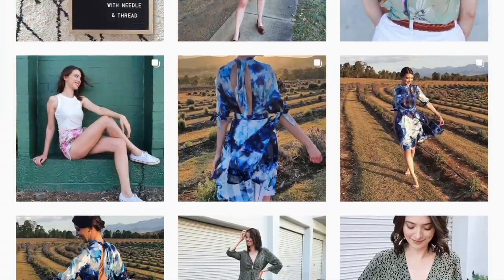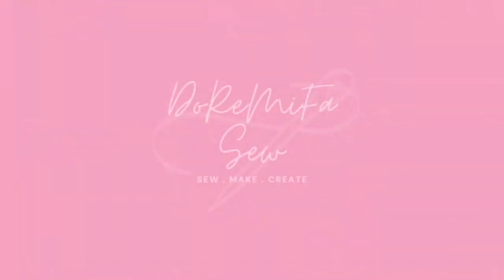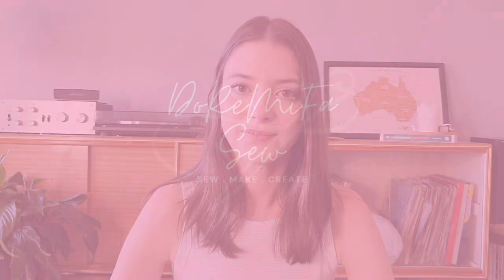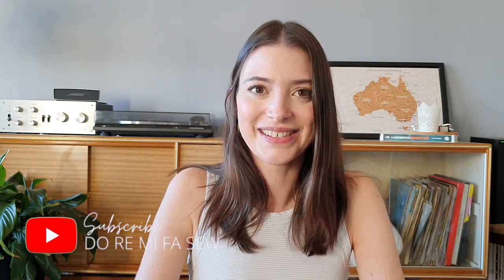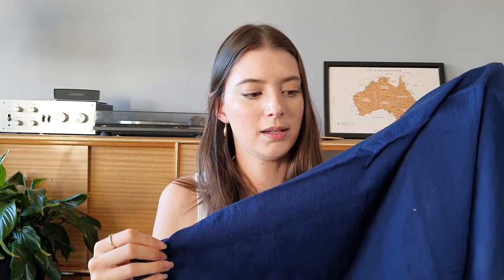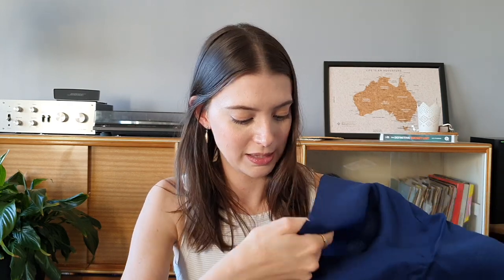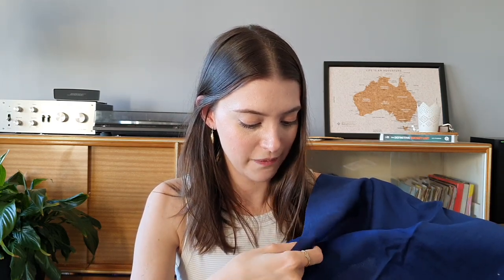April Sewing Plans 2021 || DO RE MI FA SEW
Honestly, I'm a little bit all over the shop at the moment but I'm back with some more plans this month! Not sure how much sewing time I’m going to get though so I might only get one or two things done…

Let me know which you’re most excited to see!It’s also my husband’s birthday early next month so help a girl out and let me know if you have any ideas or successful gifts for the men in your life.

Have a fabulous week!

Much Love,
Tamika
xx

Here are the links to everything this video:

I’m wearing a Blomma Tank by Paradise Patterns in Rayon Spandex from East Coast Fabrics…
You can get the Blomma Tank pattern for free when you sign up to the Paradise Patterns newsletter
OR it’s available for purchase from the Paradise Pattens Etsy store

0:53

1:00
2) Morningside Shirt/Dress by French Navy Now

1:11

1:48

4:02
Simplicity 8414 by Cynthia Rowley (This pattern is out of print so you’ll have to go hunting for it!)

7:09
5) Formal Gown Plans
Silk Crepe de Chine from xhsilkfabric on Etsy
UPDATE: The fabric has arrived (it's in the video thumbnail)! It’s much lighter weight than I thought it was going to be (I was a bit naive and didn’t really know what I was buying when I was purchasing to be honest) but I think I can make it work! Also, I haven’t done any burn tests or anything but I’m pretty sure it’s legit actual silk!